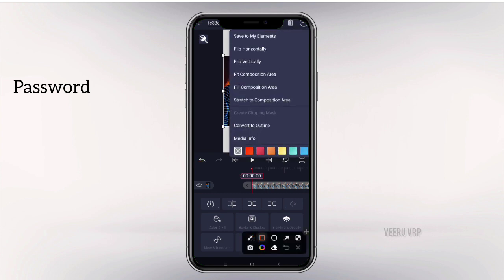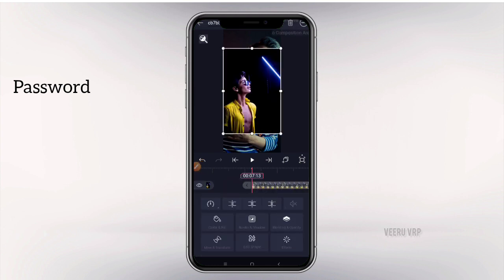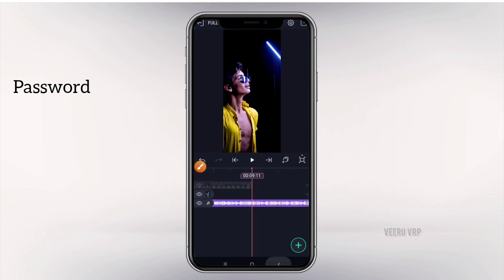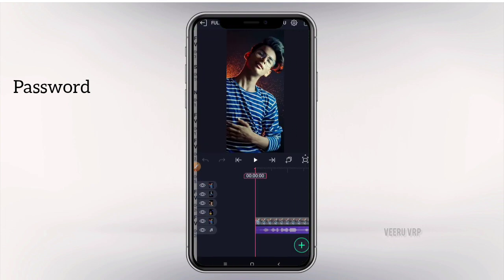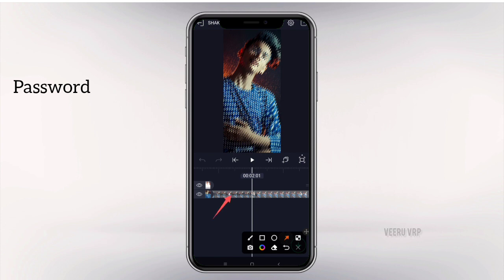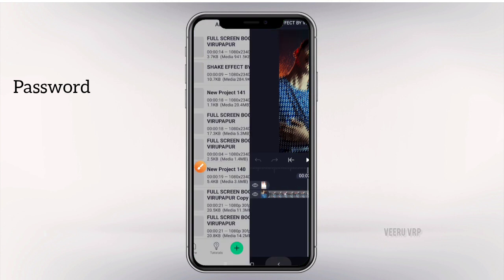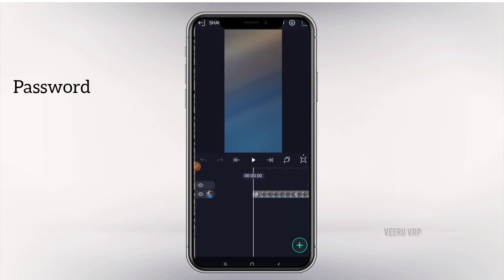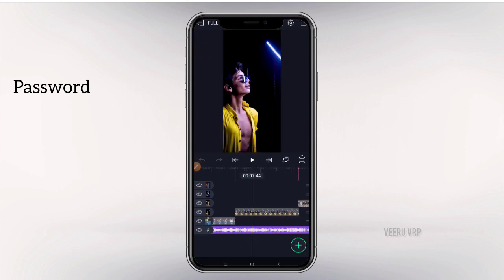😎 Attitude video editing in kannada|Alight motion video editing in kannada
💟 𝚗𝚘𝚠. 💟

          ➡️➡️yᴏᴜʀ  ᴏɴᴇ ꜱᴜʙꜱᴄʀɪʙᴇ ʙᴏᴛᴛᴏɴ
                 ᴍy ᴅᴀy ᴍᴀᴋᴇ ʜᴀᴩᴩy🤩
Hi👋

Join Now👇🎯🎯
➡️➡️telegram group link and Video editing photo will Upload

1M 🤍🖤.